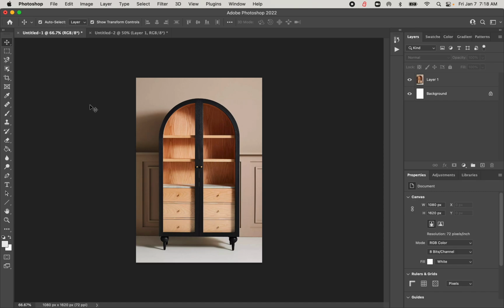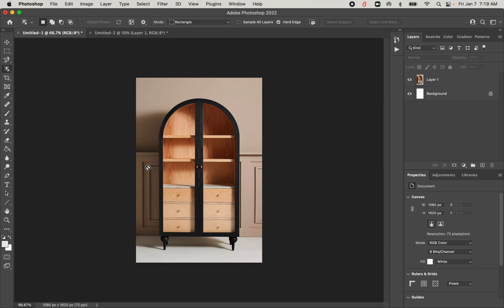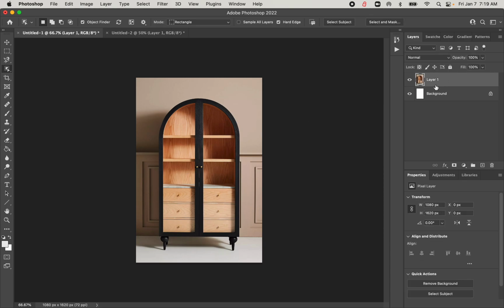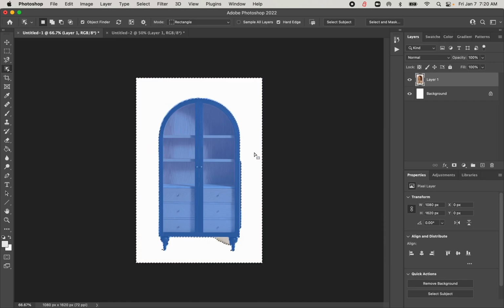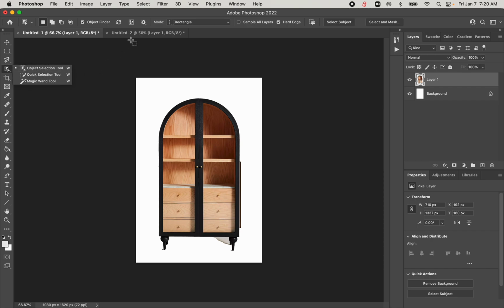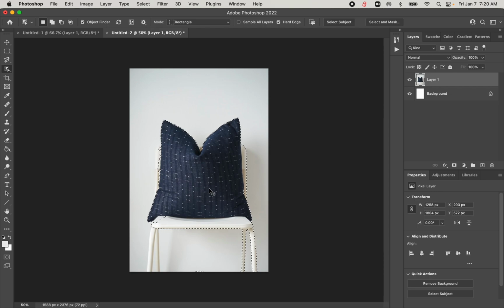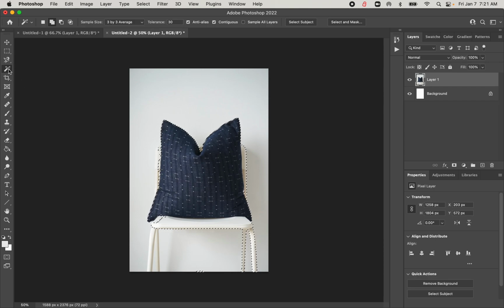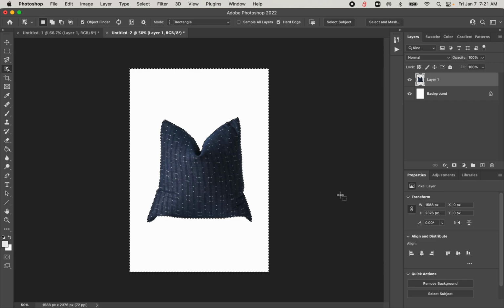Two Quick Tips for Removing Backgrounds Quickly in Photoshop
This short video shows you how to remove backgrounds in two ways to isolate objects in Photoshop. This comes in handy when you're creating design boards for your interior design projects. Take a look!

If you want to learn how to make these life-like design boards from the ground up, check out my online course, How to Make Design Boards in Photoshop. It'll introduce you to everything you need to know, and it's only $99.